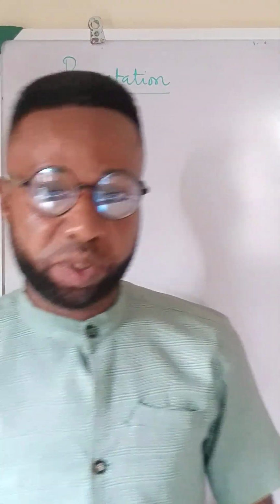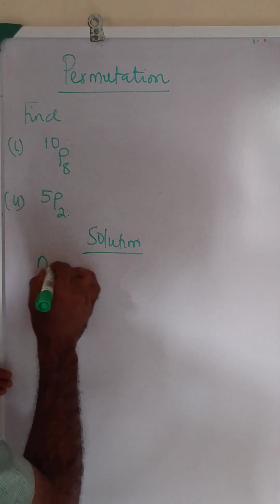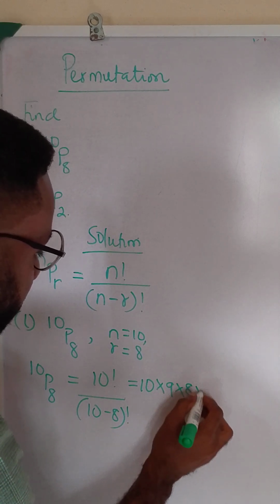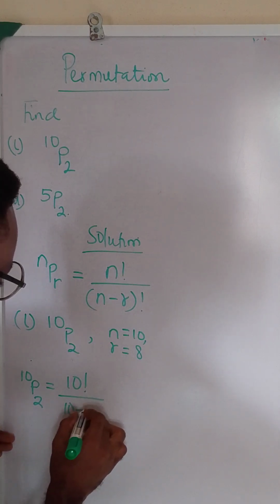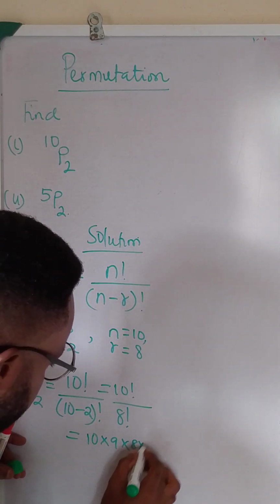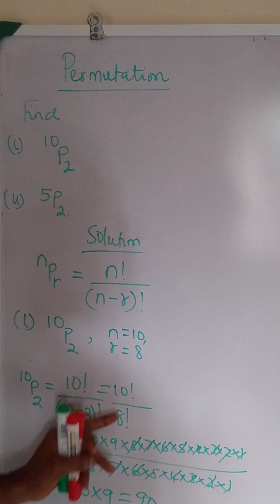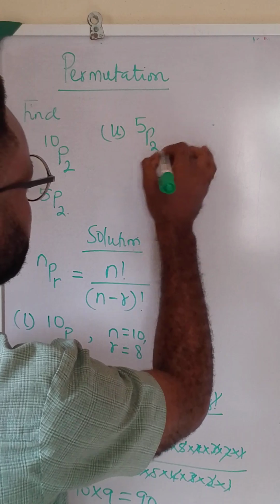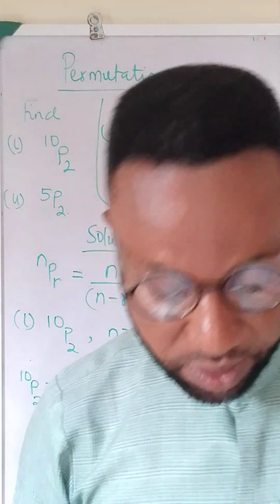How to solve permutation problem